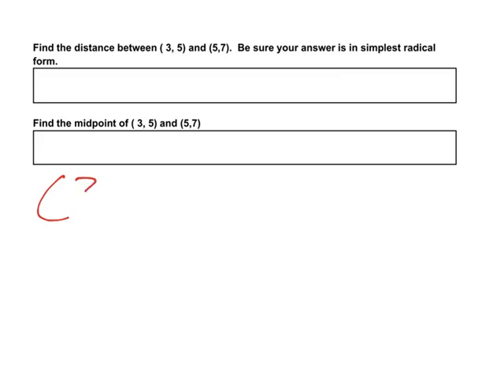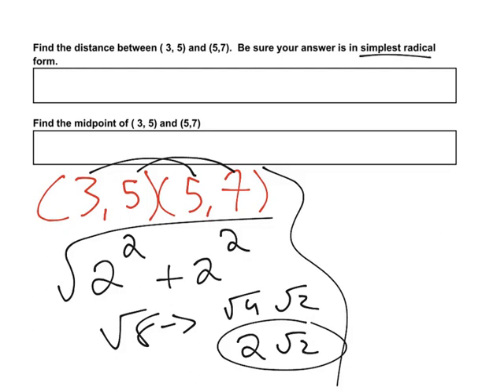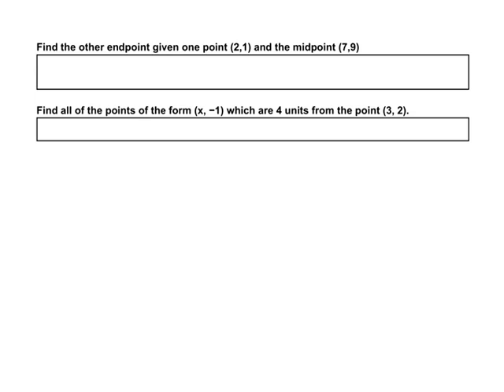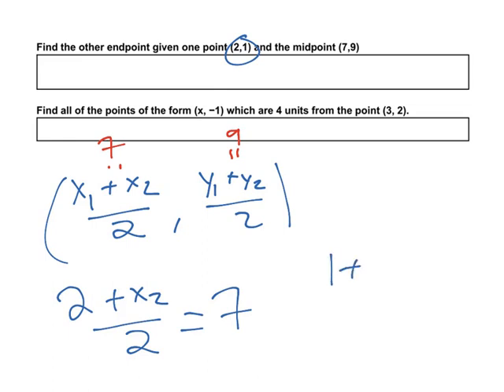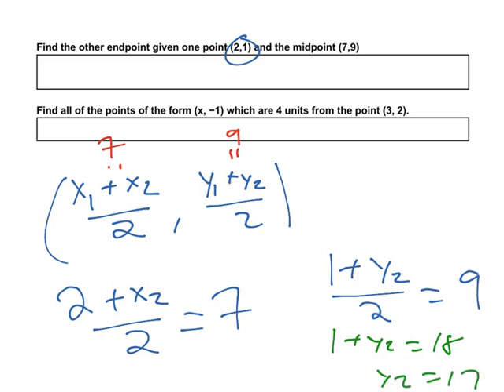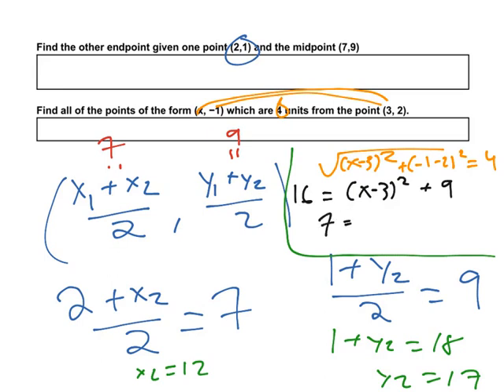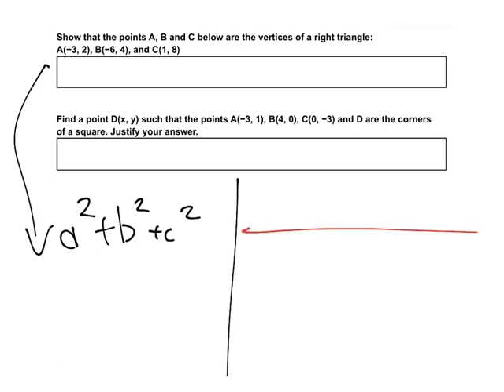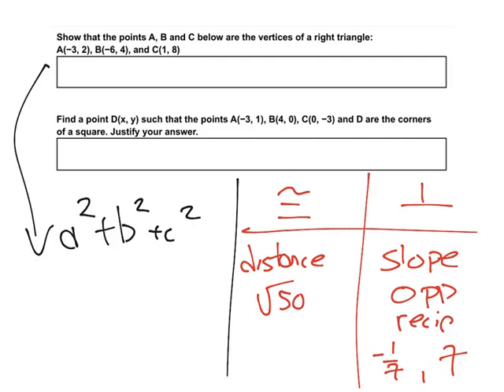(Pre Calc) PS Week 2 Solutions